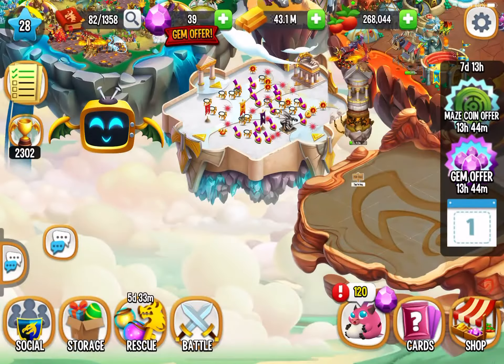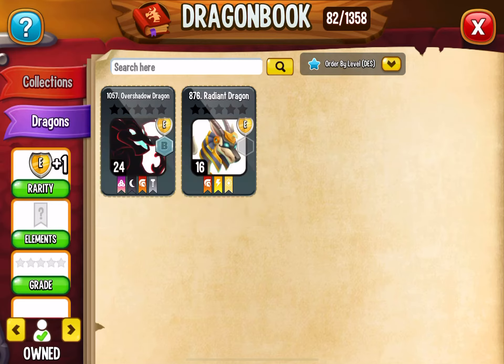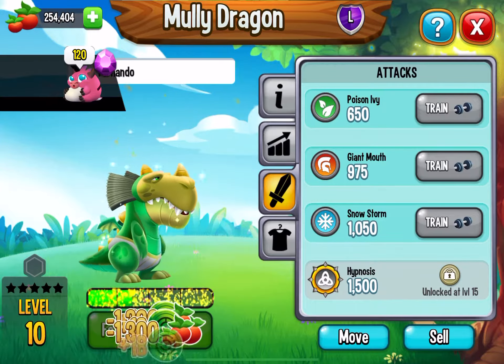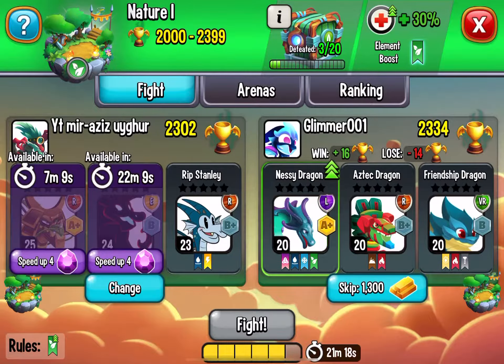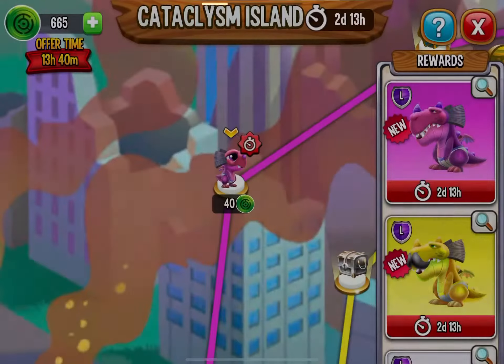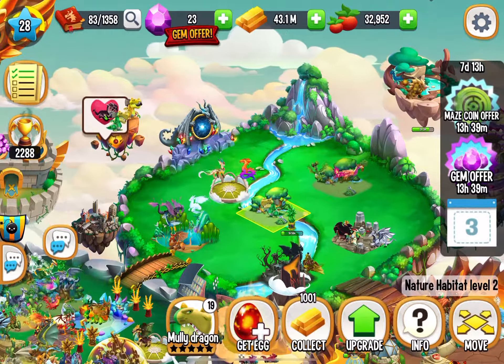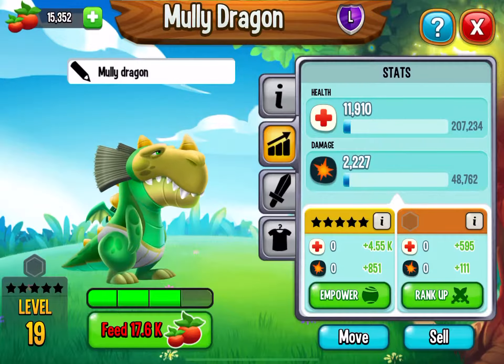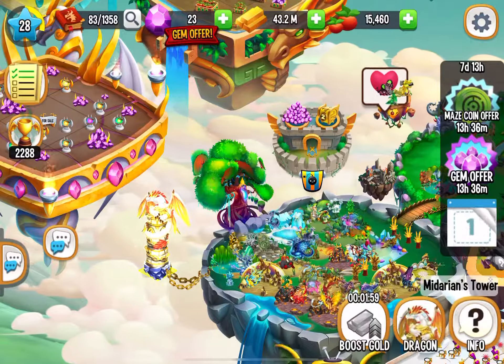OMG I GOT THE MULLY DRAGON MY FIRST LEGENDARY (read disc)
Hi is ma a YouTube and I got the mully dragon on dragon city